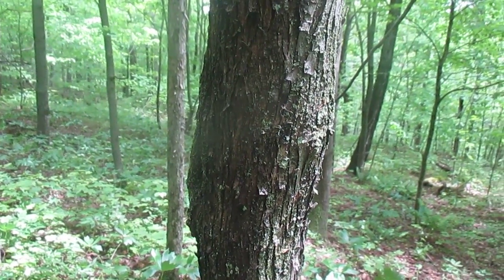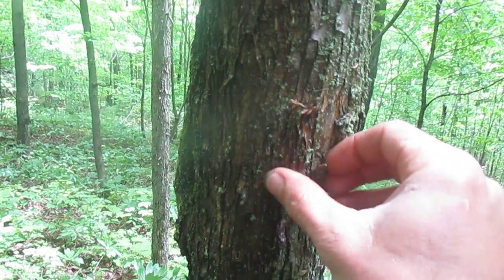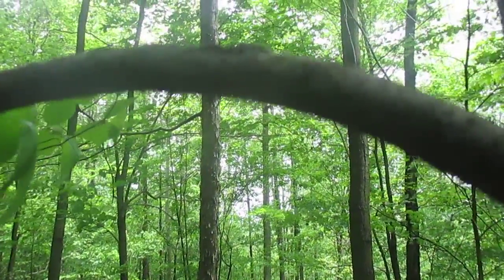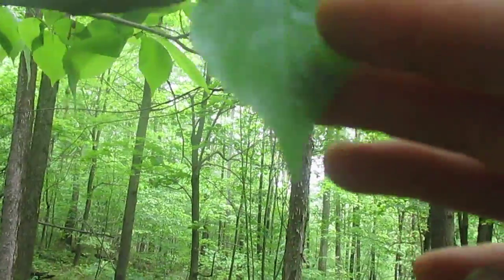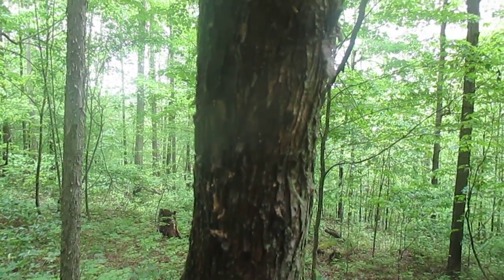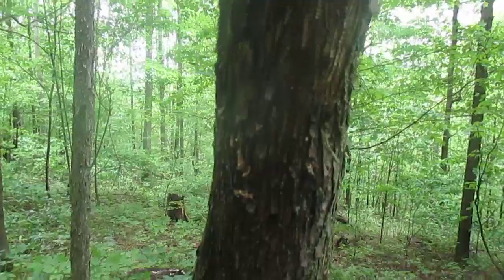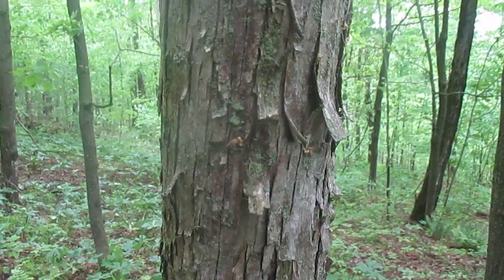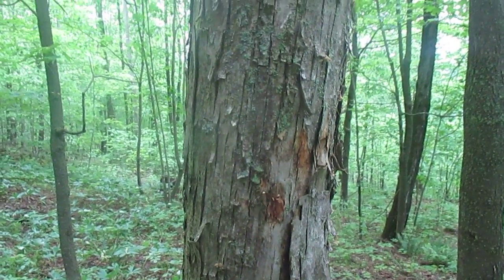Tree ID: Hop Hornbeam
Identifying hop hornbeam in late May, upstate NY.